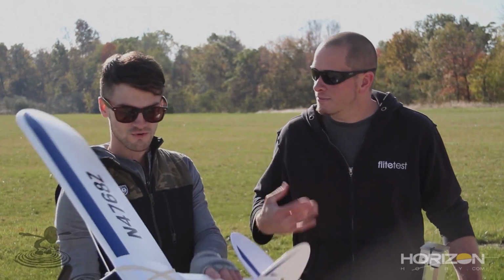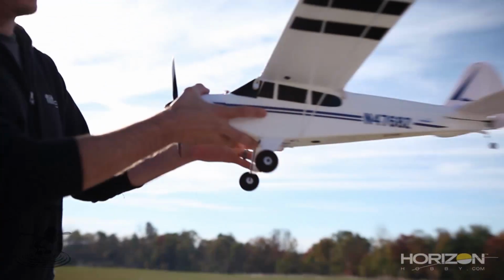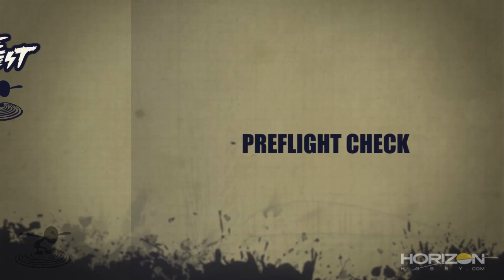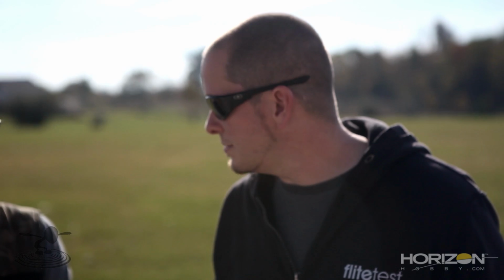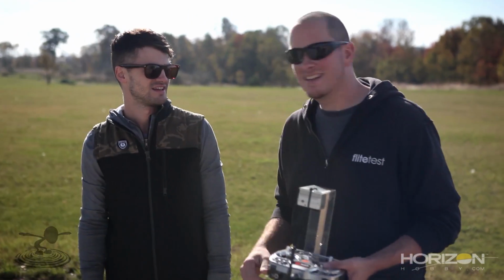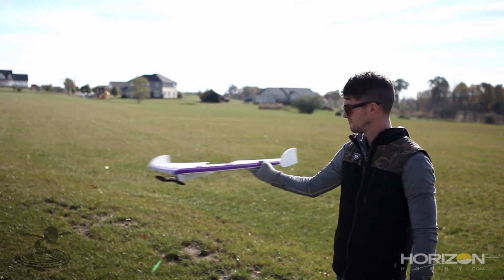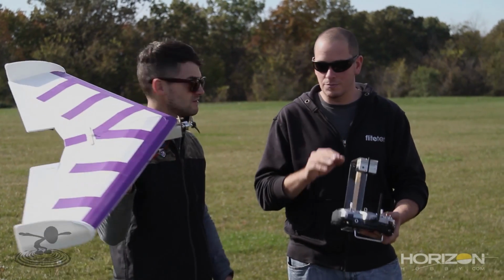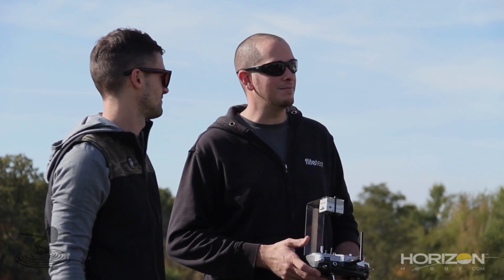Flite Test: RC Planes for Beginners: Launching & Landing - Beginner Series - Ep. 4